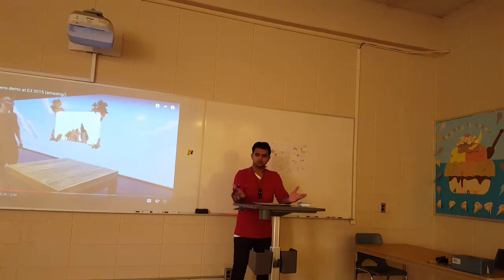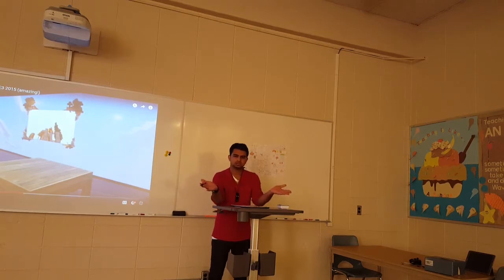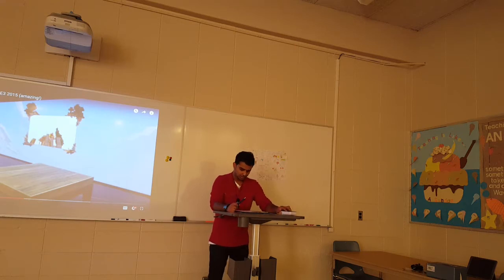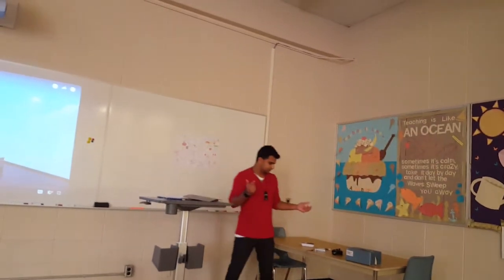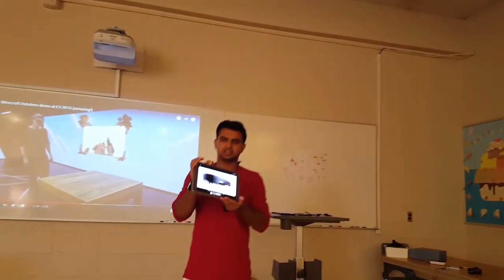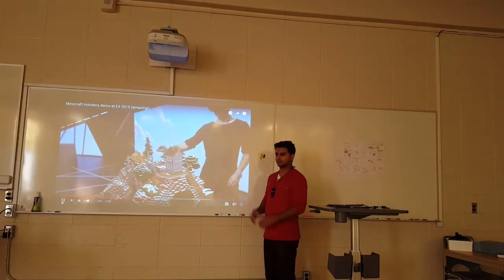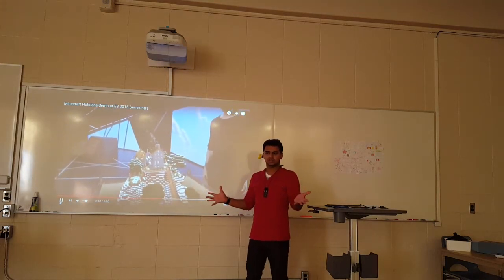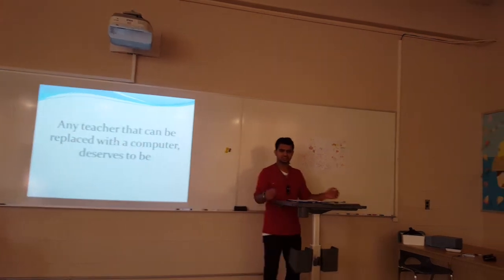Microsoft Hololens TED Talk